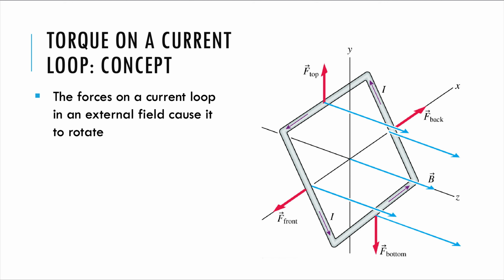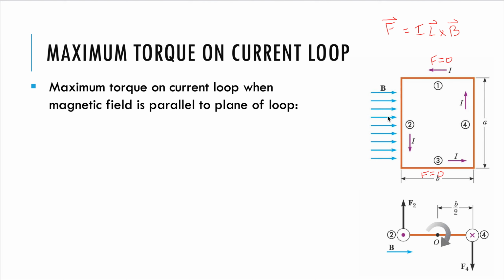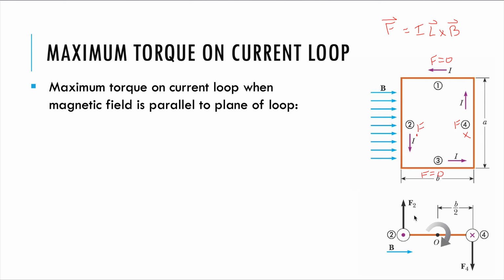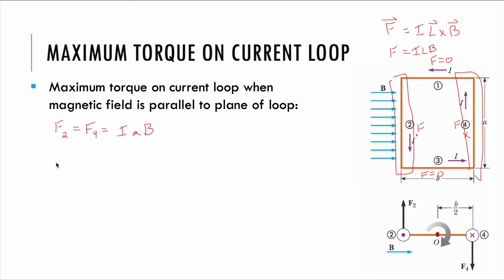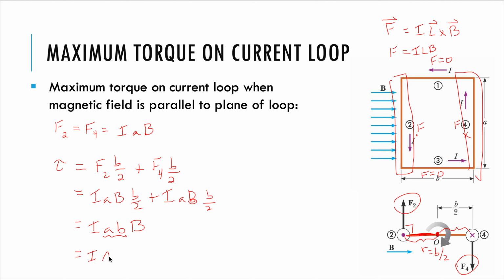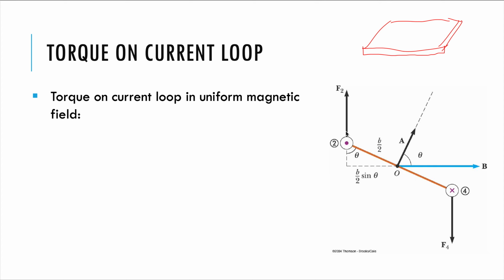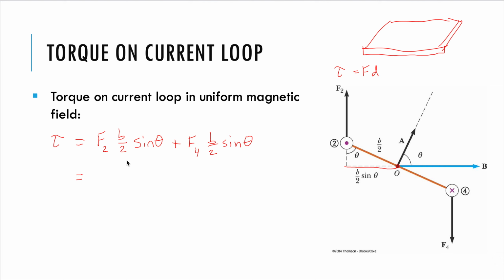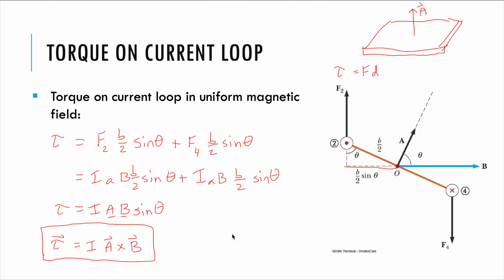v569 torque on current loop